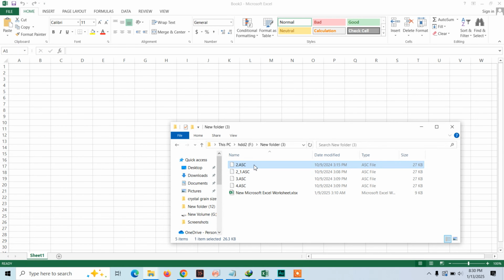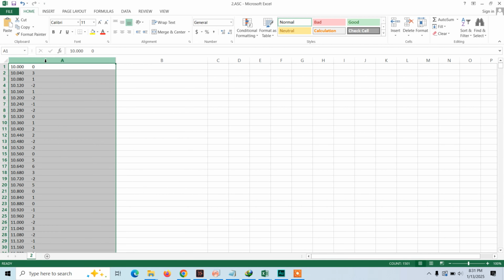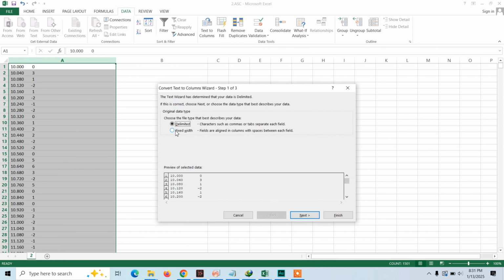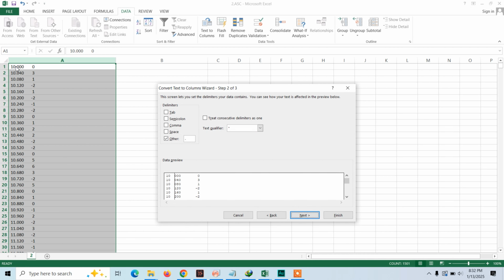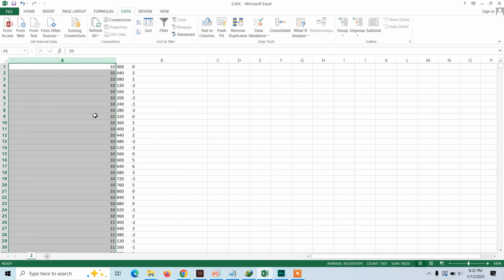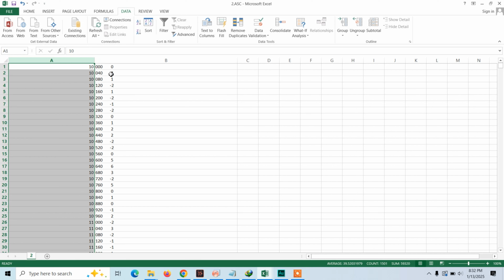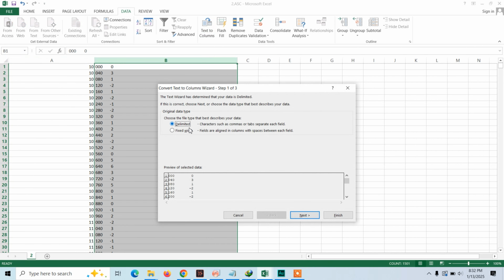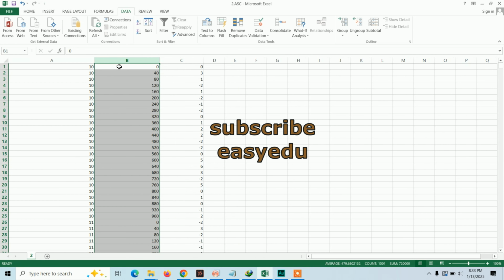How to Separate Text into Columns in Excel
The Text to Columns feature in Excel allows users to split text from one column into multiple columns based on specified delimiters (e.g., commas, spaces) or fixed widths. This tool is ideal for separating combined data, such as splitting full names, extracting components from a string, or converting imported data formats like CSV files. Users can access it under the Data tab, specify the splitting method (delimited or fixed width), select delimiters or column breaks, and format the output columns. It provides a simple and efficient way to organize and analyze data without overwriting the original information.